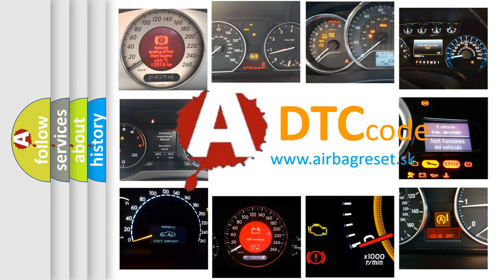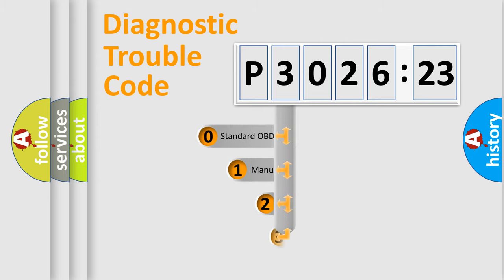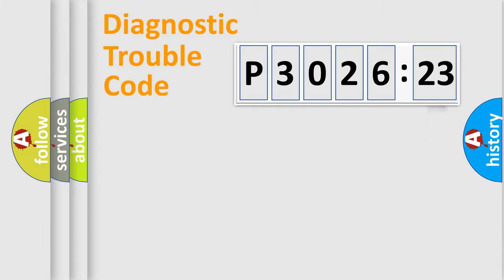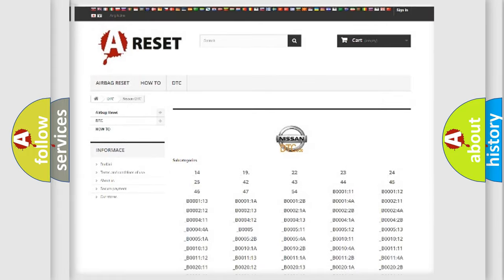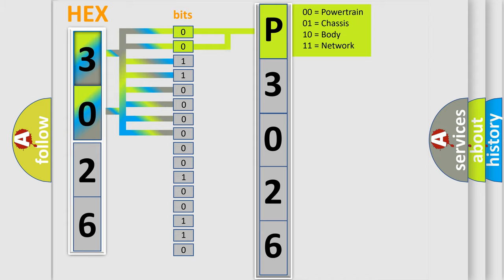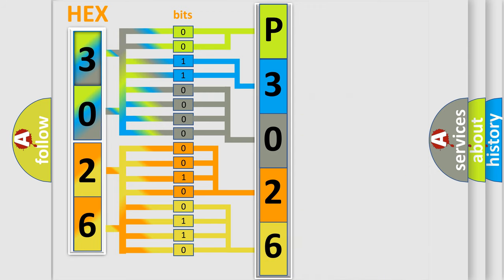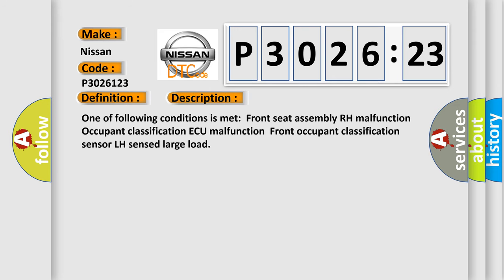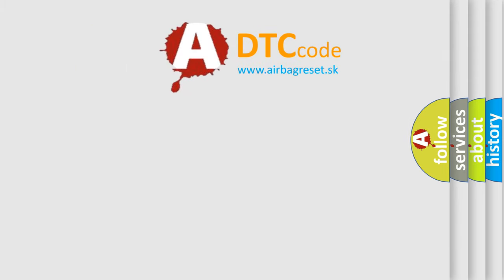DTC Nissan P3026-123 Short Explanation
Contents:
0:21 Basic DTC analysis according to OBD2 protocol standard.
1:48 Insight into programming
2:58 A diagnostically understandable description of the Diagnostic Trouble Code
3:05 Basic error definition

Make
Nissan
Code
P3026 123
Definition
Front Occupant Classification Sensor LH Collision Detection
Description
One of following conditions is met  Front seat assembly RH malfunction  Occupant classification ECU malfunction  Front occupant classification sensor LH sensed large load
Cause
 Occupant classification ECU Front seat assembly RH Front occupant classification sensor LH